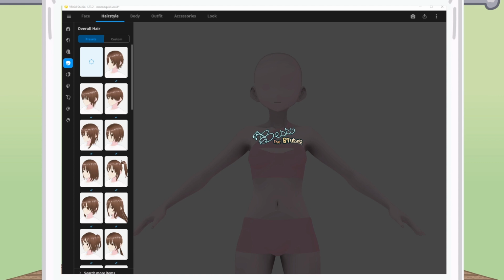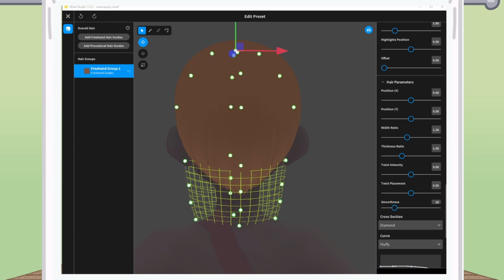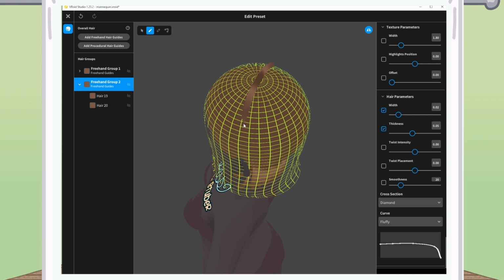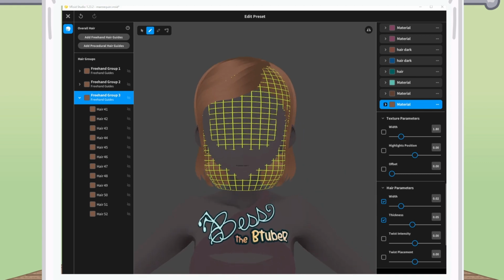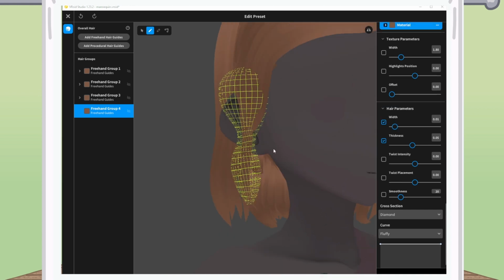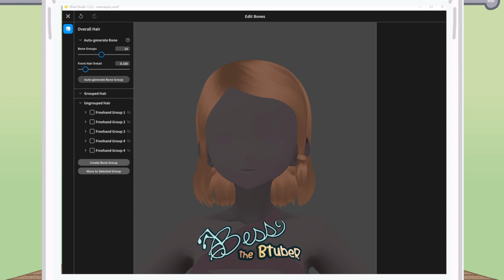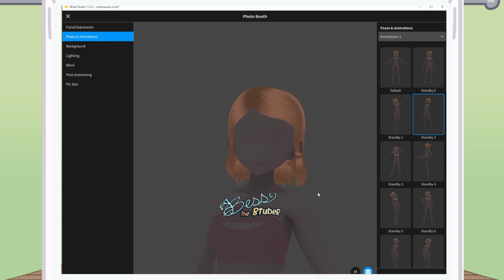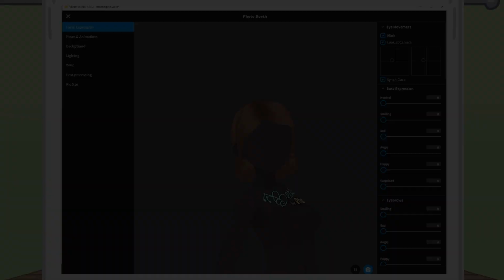HOW TO VROID - Hair Styling Short Front Ponytail Tutorial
0:00 Intro
0:55 Where the Hairstyle Goes
1:30 Back of Hair Underside
5:00 Back of Hair Topside
7:16 Front Bangs
9:30 Ponytail Band
11:27 Super Secret
12:30 Ponytail
14:05 Rigging
17:05 Rigging Troubleshooting
19:45 Outro